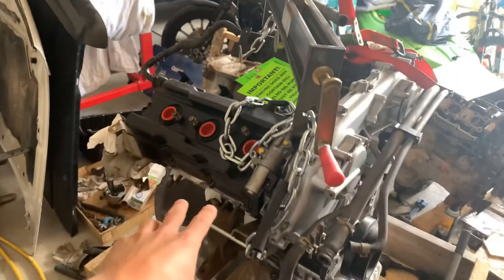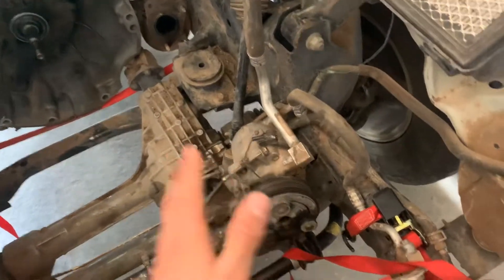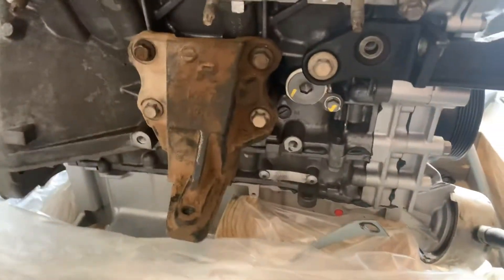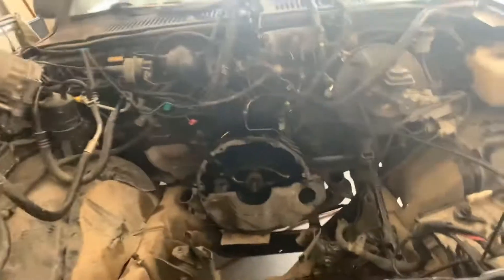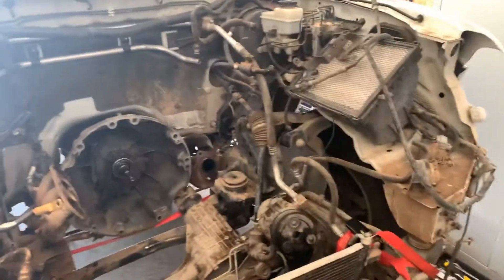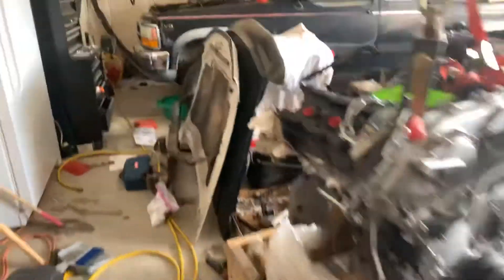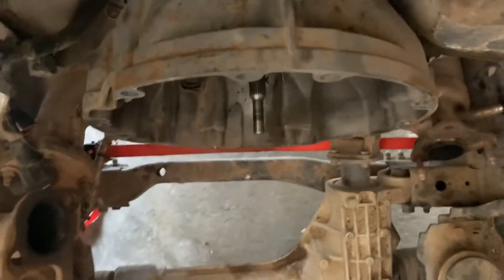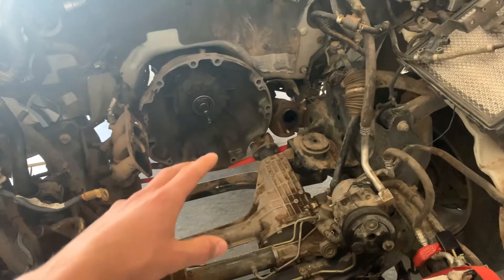How to pull an engine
I explain the basics of removing an engine from a vehicle. These instructions can be applied to nearly any vehicle although complexity and designs will be different from vehicle to vehicle.